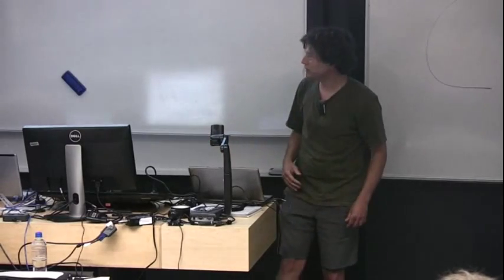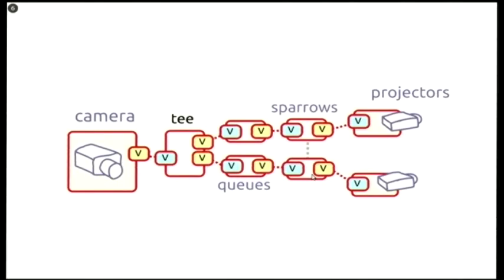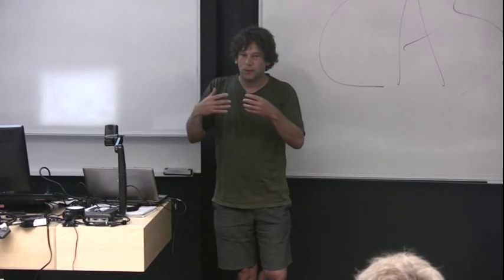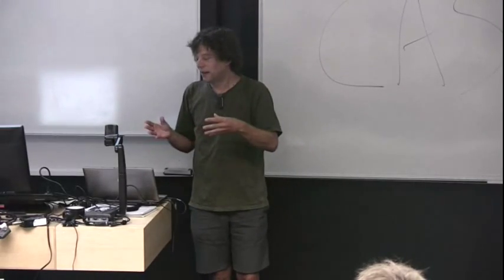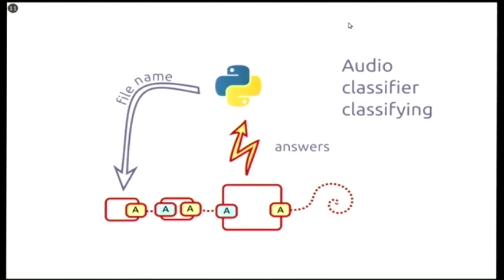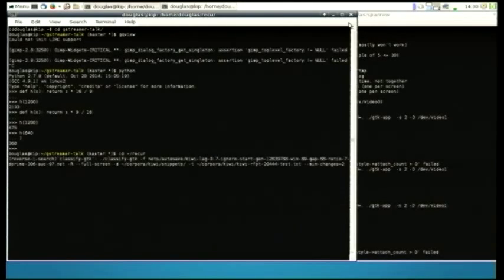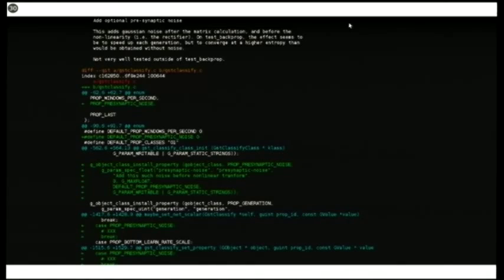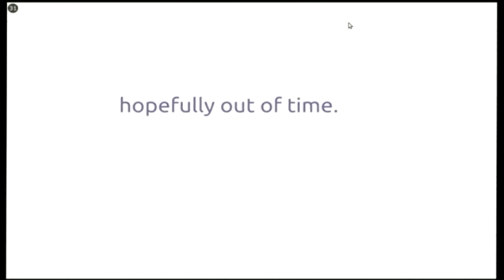Writing custom Gstreamer plugins for art and science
Douglas Bagnall